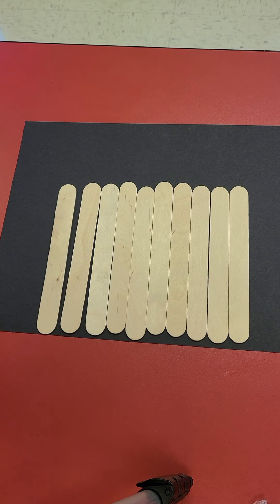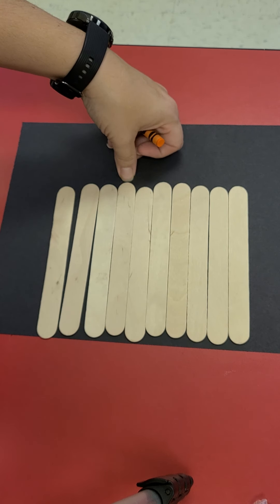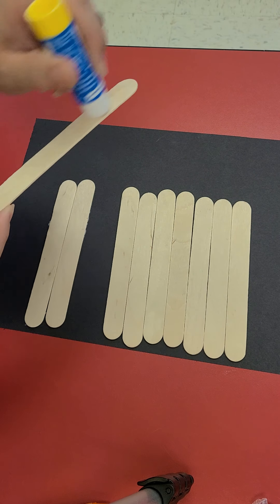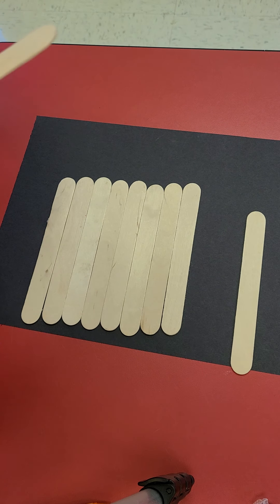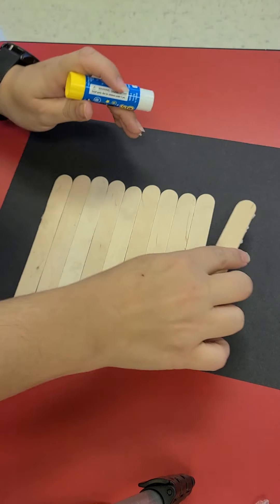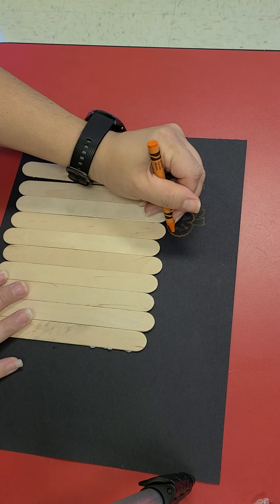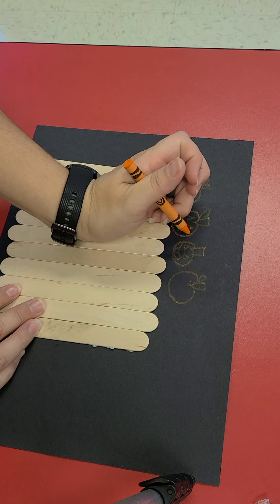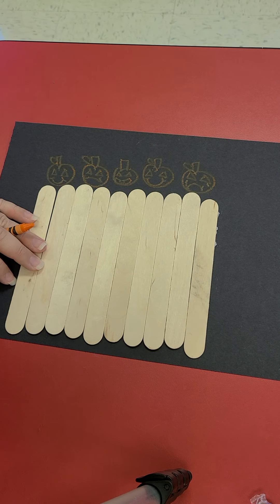5 Little Pumpkins